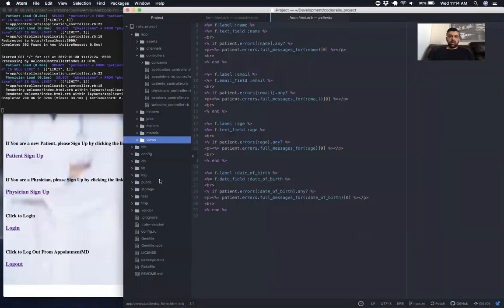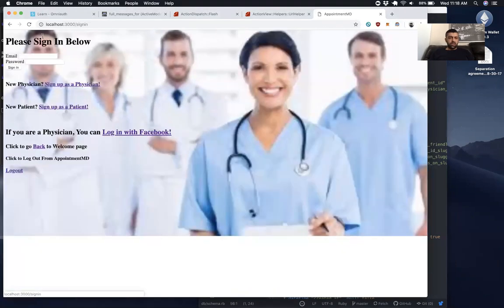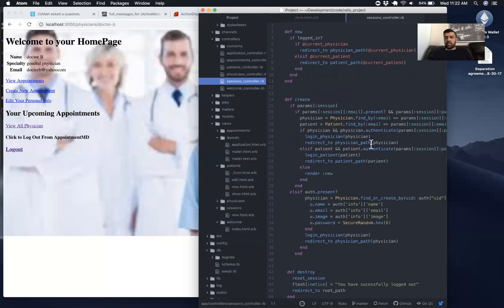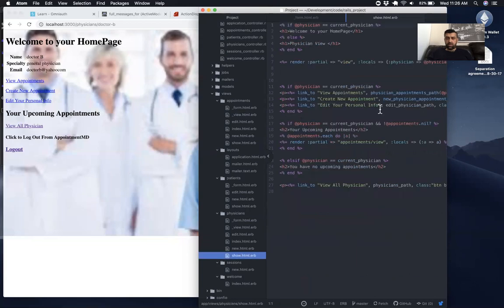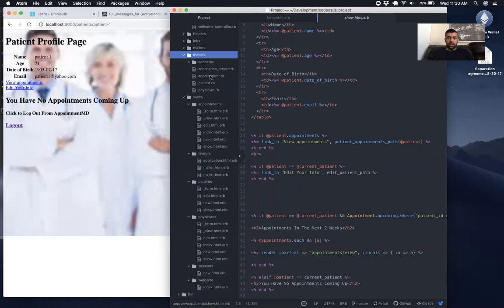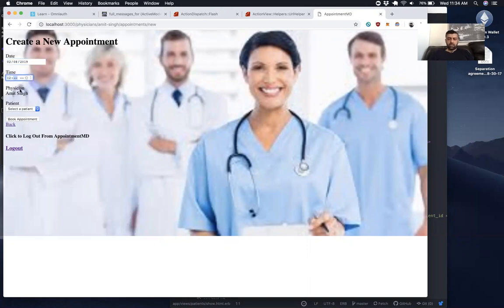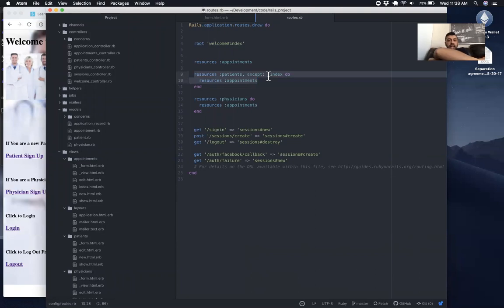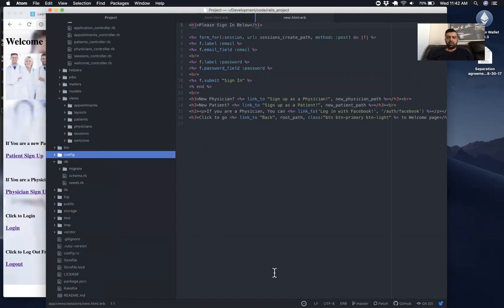Flatiron Rails Project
A simple Rails app for my Flatiron Web Immersive Course. You can use this app for creating appointments between physicians and patients. The users have to sign up/sign in either manually or if you are a physician, you can sign up through Omniauth using facebook.